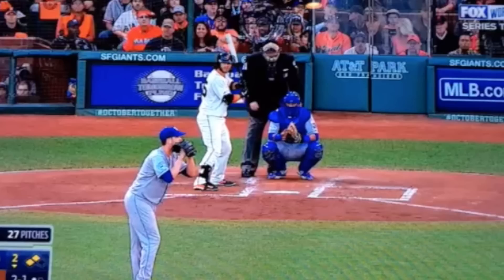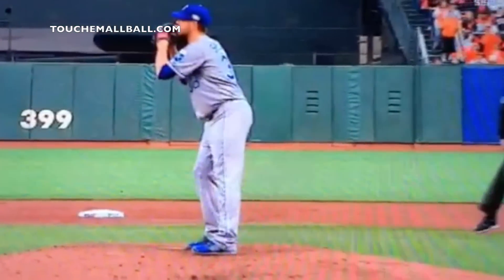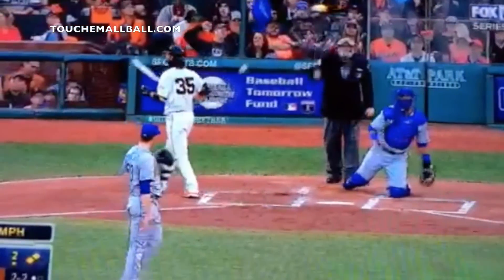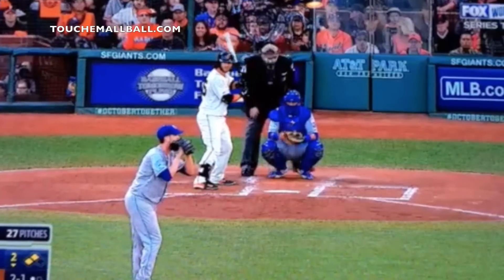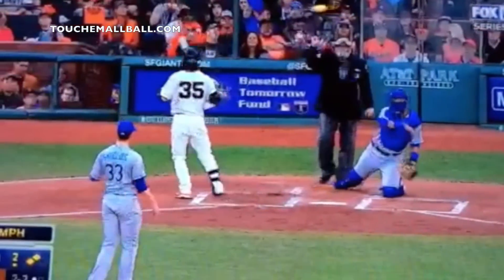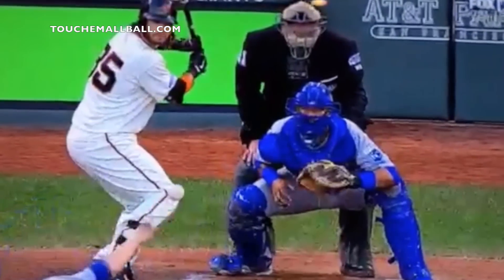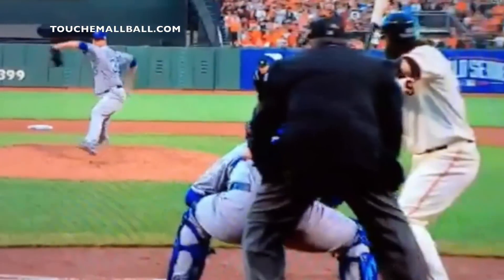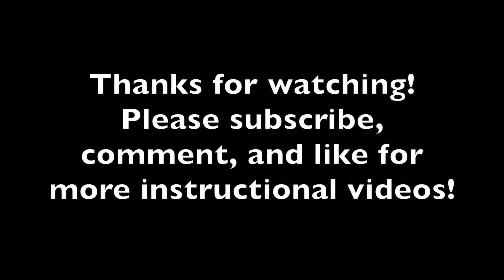James Shields Change-Up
Today we learn about how to effectively throw a change-up by looking at James Shields of the Kansas City Royals. Antonelli Baseball is the #1 online resource for baseball instruction. We breakdown the mechanical aspects of hitting, fielding, throwing, and base running  to make them easy to understand and actionable. We also cover the mental side of baseball and offer college baseball recruiting advice. We delve into the details that you will not find anywhere else.